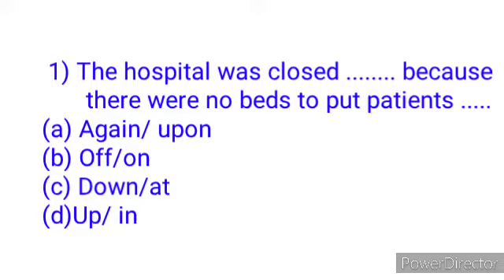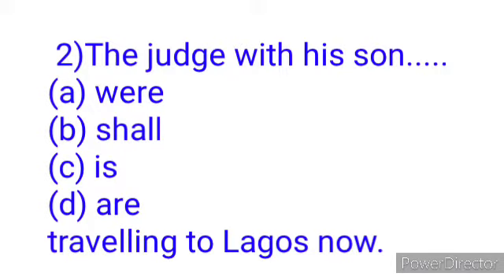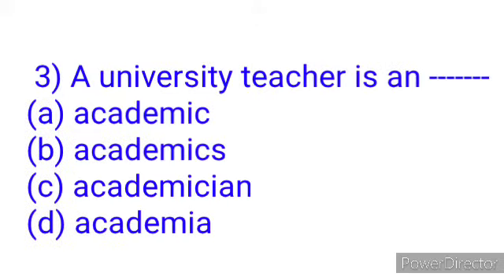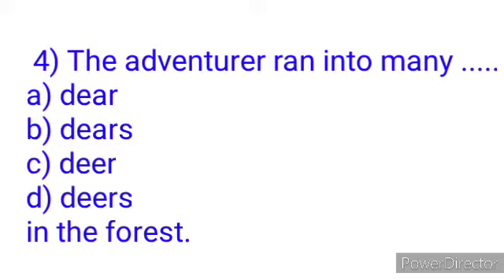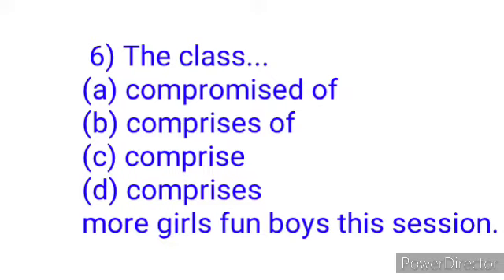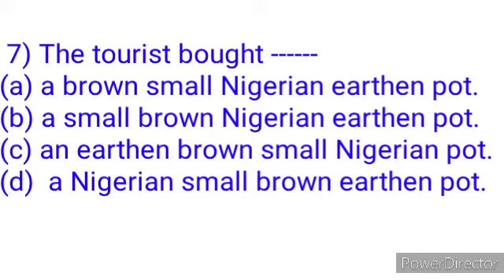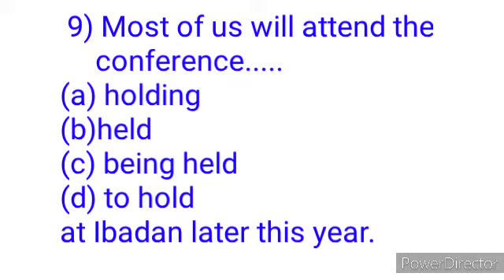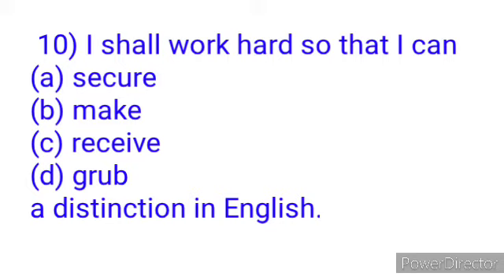JAMB 2021 PREP. USE OF ENGLISH PAST QUESTIONS AND ANSWERS 2020. JAMB UTME USE OF ENGLISH 2021 LESSON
JAMB USE OF ENGLISH PAST QUESTIONS AND ANSWERS
JAMB 2021
JAMB LEXIS AND STRUCTURE
JAMB 2020 PAST QUESTIONS AND ANSWERS.
WASSCE 2021
JAMB USE OF ENGLISH.
English Lessons
Ielts speaking test
IELTS oral test
Online lessons
English
Lessons on English
English language.
SSC CHSL
NSSCO NAMIBIA
CERTIFICATE OF COMPLETION OF JUNIOR SECONDARY EDUCATION .
Ukraine
CERTIFICATE OF COMPLETED GENERAL SECONDARY EDUCATION UKRAINE